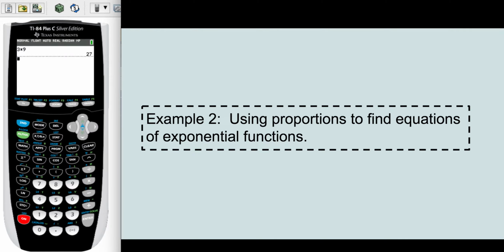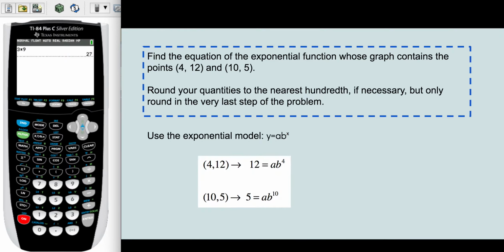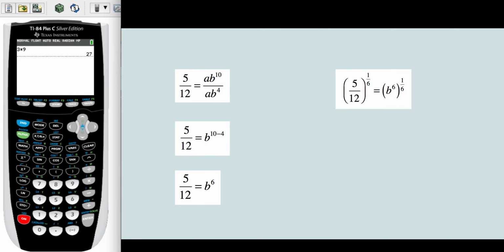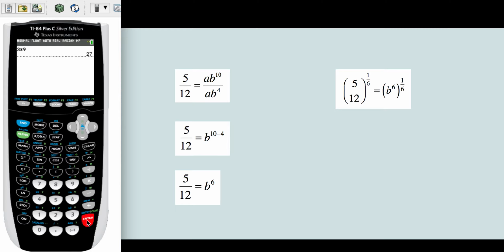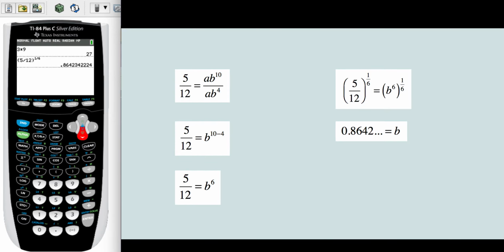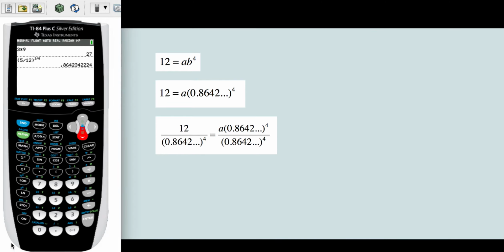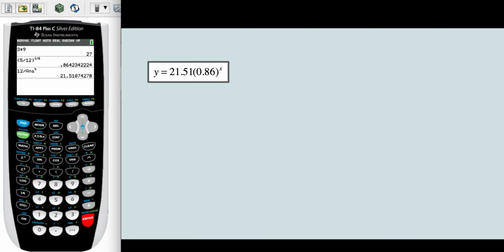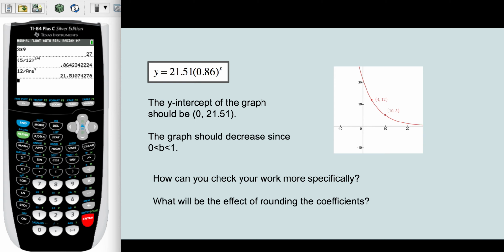Making Exponential Equations 2: Starting with two ordered pairs and using a proportion.